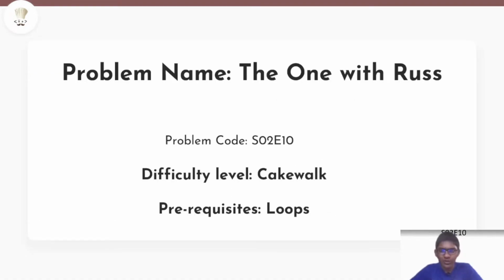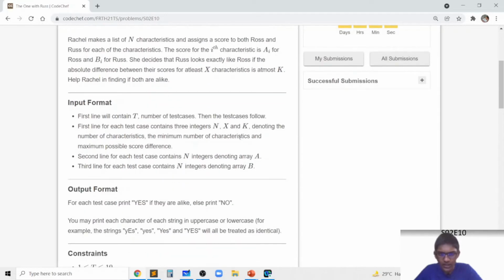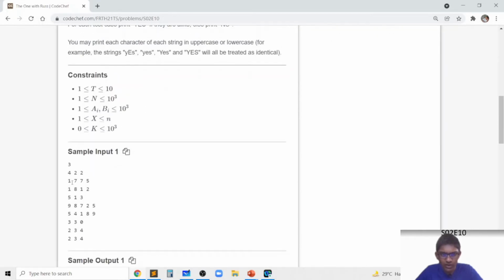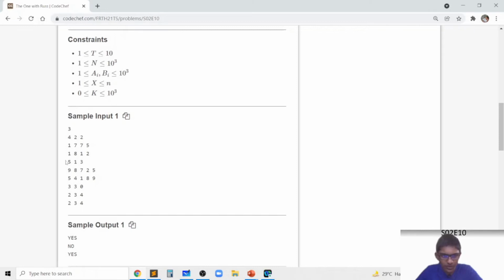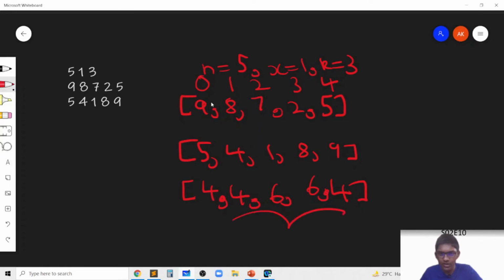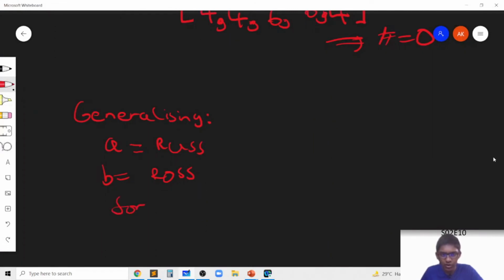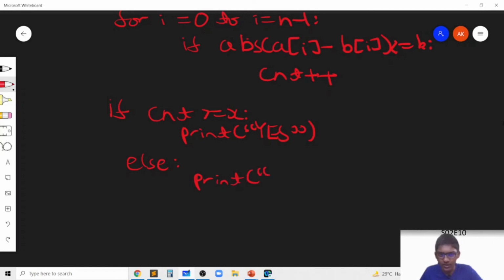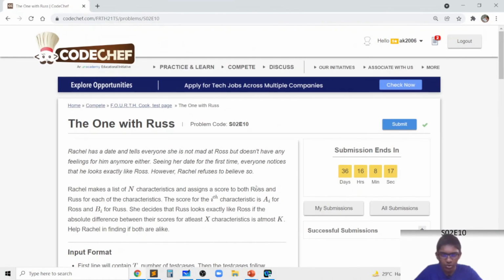S02E10 | THE ONE WITH RUSS | November C.O.D.E.R.S 2021 | Problem Solutions | CodeChef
This is the official video editorial of CodeChef November C.O.D.E.R.S 2021.

Problem: The One with Russ (S02E10)
Educator: Adhish Kancharla

Timestamps:
0:00 – Intro 0:33 – Problem explanation 1:21 – Examples 4:36: Algorithm 6:27 – Python code 6:56 – C++ code